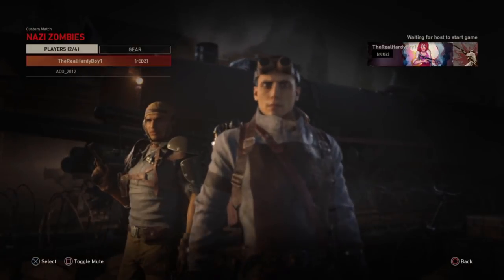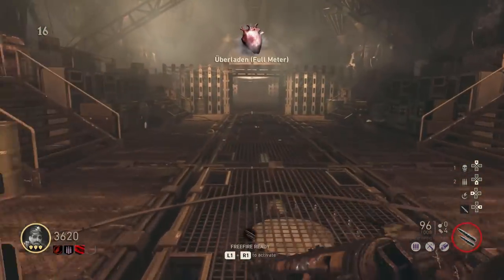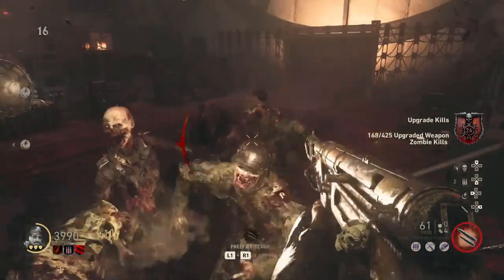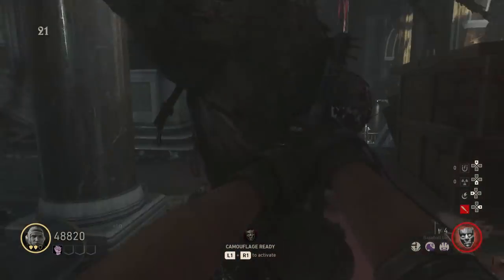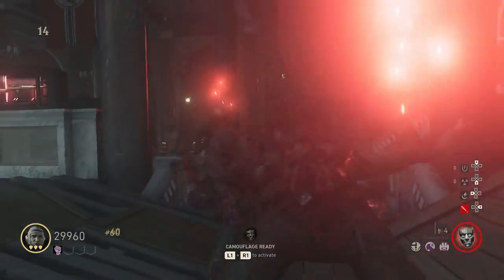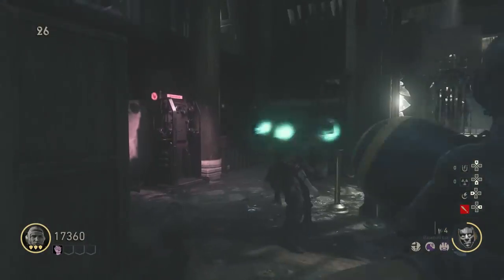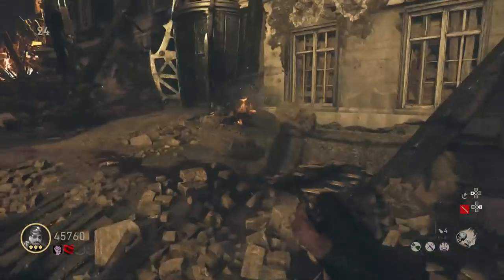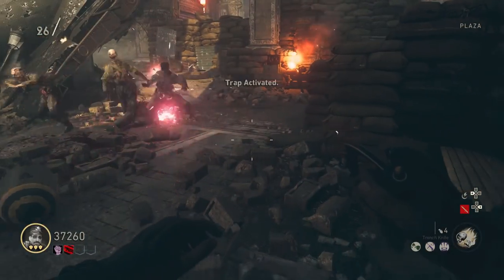*UNLOCK GUIDE* SMUGGLER/NECROMEDIC SECRET CHARACTER - EASY/ SOLO [COD WW2 ZOMBIES]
Here is the new secret character called Necromedic. He is supposed to represent the smuggler from "the shadowed throne" according to the developer Cameron Dayton.

Again, you have to do 5 secret challenges for this character.

Shoutout to my friend TheRealHardyboy1, for letting me use his footage.